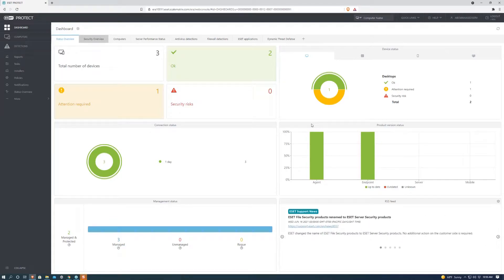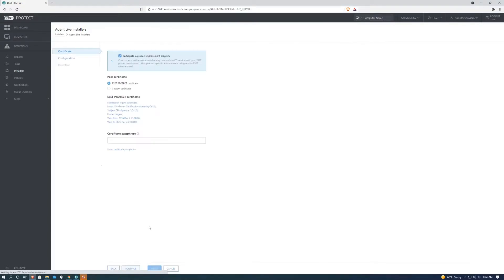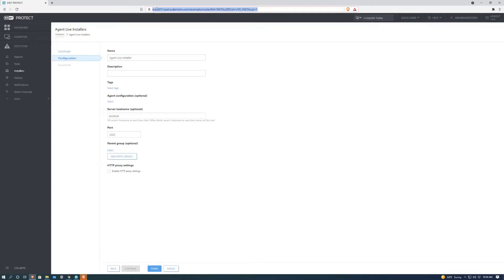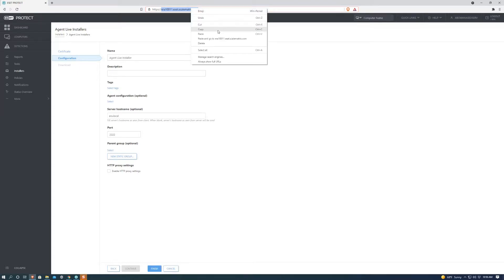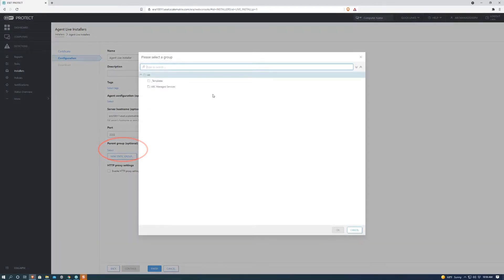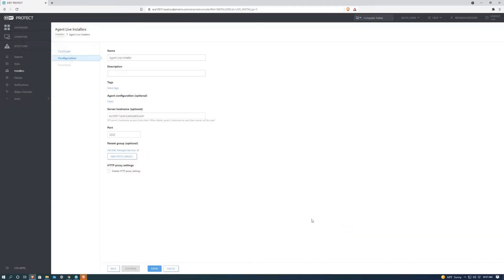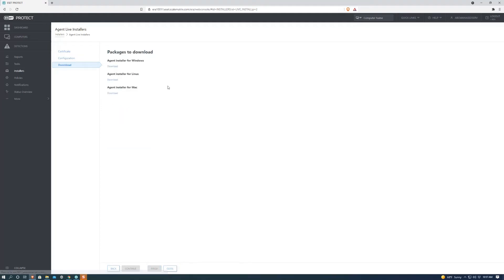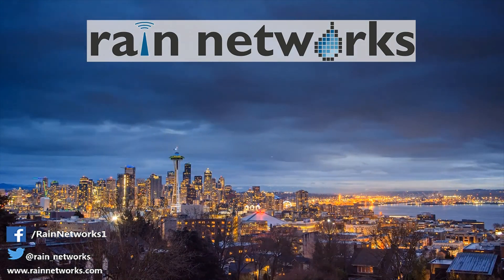How to create and install an Agent Live Installer in the ESET Protect Console | Pt. 1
In part one, Alberto goes over how to create an Agent live installer on the ESET Protect dashboard. He goes over the important categories that need to be filled out properly for this installer to work which include the server hostname and the parent group.